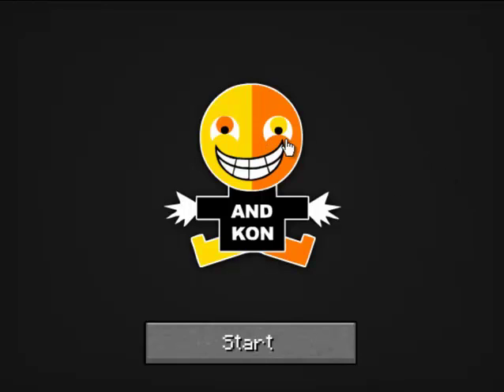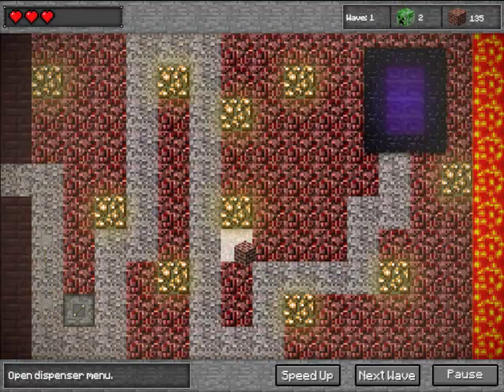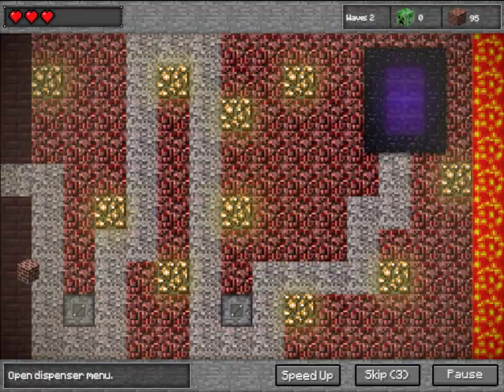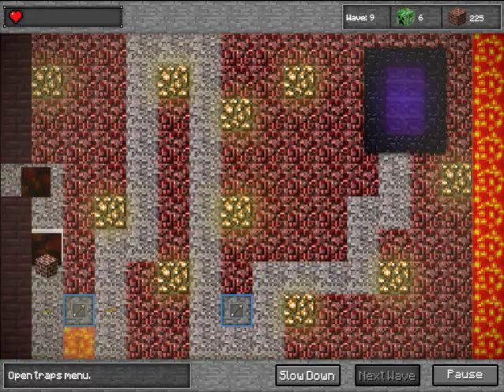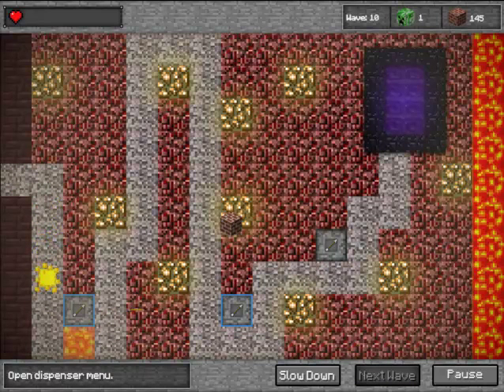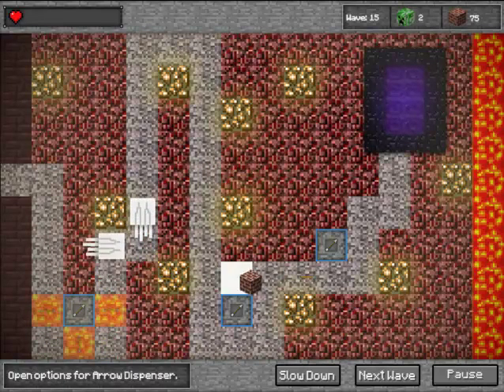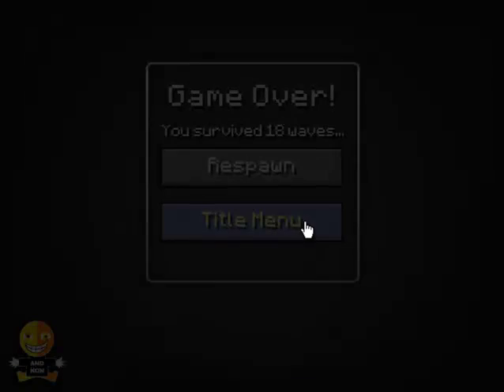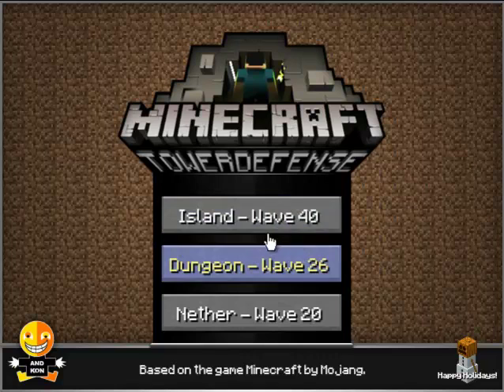Minecraft Tower Defence - Nether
In this video we complete MInecraft Tower Defence by going to the Nether!